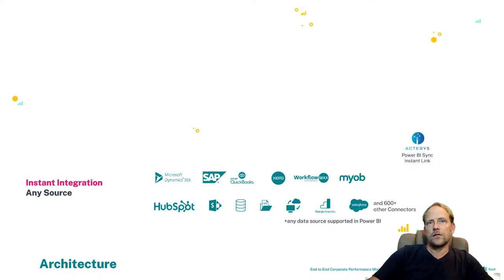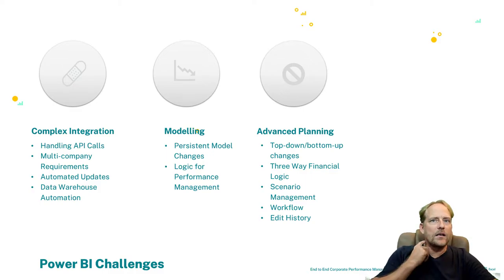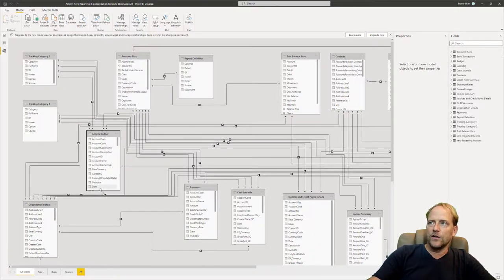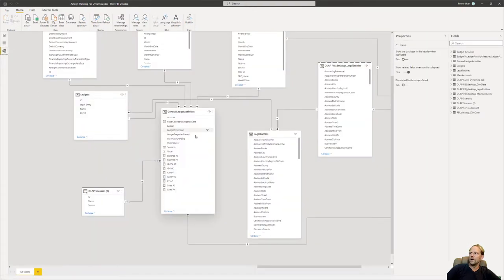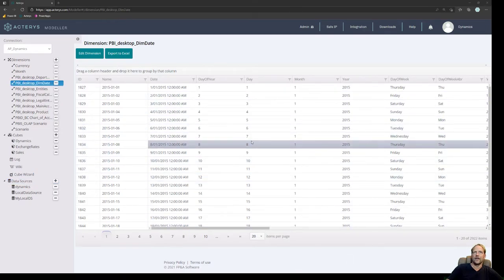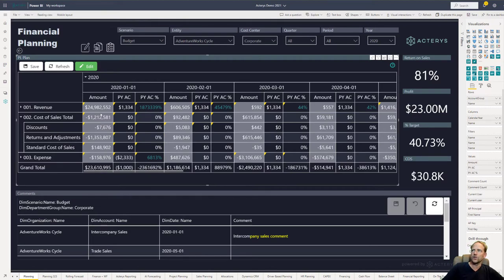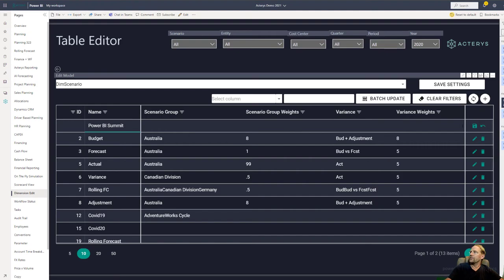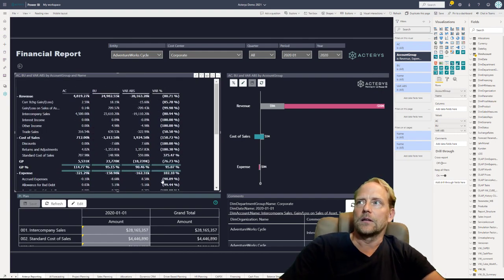Data Model Automation, Planning and Reporting with Power BI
Dive deep into model automation, planning, and financial reporting with Power BI in this comprehensive session led by Martin Kratky, co-founder of Managility and Acterys. This video provides an insightful exploration into leveraging Power BI for enhanced financial analytics and planning, offering viewers a detailed walkthrough from data model best practices to advanced planning and financial reporting techniques.

Key Points Covered:

-Explore Acterys's approach to model automation, planning, and financial reporting with Power BI.
-Gain insights into efficient data integration from ERP and accounting software to Power BI, enhancing analytics.
-Learn techniques for synchronizing Power BI with data warehouses for streamlined data management.
-Discover strategies for dynamic planning in Power BI, including write-back functionality for interactive forecasting.
-Explore specialized finance planning topics like integrated planning for income statements, balance sheets, and cash flows.
-Get guidance on creating financial reports in Power BI tailored to financial statement needs for clarity and accuracy

⏳ In this video:

01:00 Introduction to session agenda
05:00 Best practices for data modeling in a finance context.
10:00 Effective data integration strategies for ERP and accounting systems.
15:00 Synchronizing Power BI with data warehouses for optimal data management.
20:00 Enabling dynamic planning within Power BI for interactive financial planning.
25:00 Advanced planning topics for comprehensive financial management.
30:00 Techniques for creating precise financial reports in Power BI.
35:00 Summary of Acterys's capabilities and the session's key takeaways.